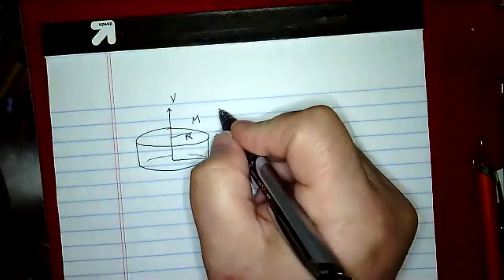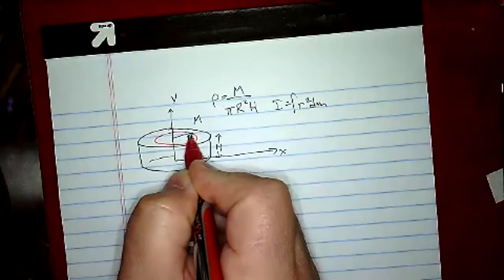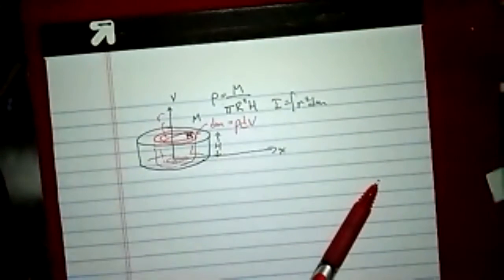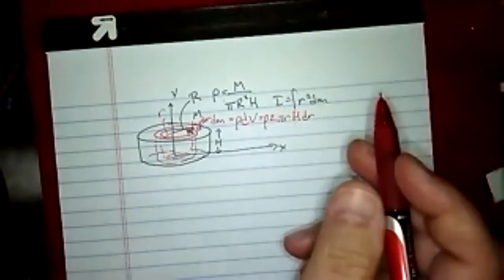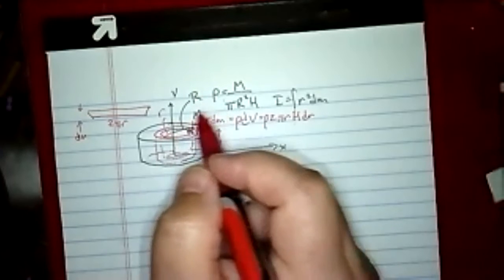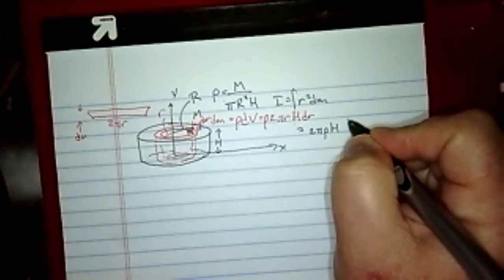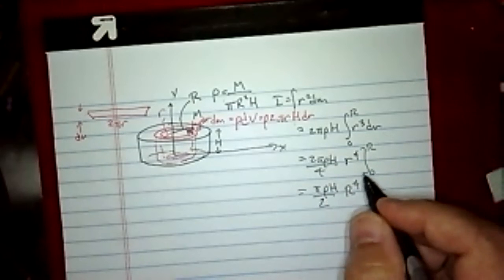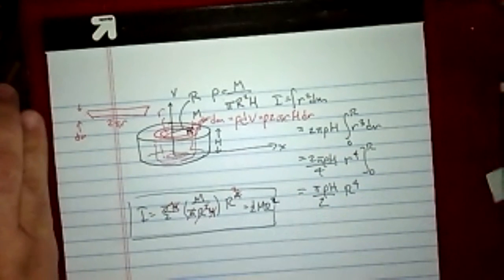Moment of inertia of a thick cylinder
I apologize, my Chihuahua, Hercules, started barking in the middle of this video. Still, you should have no problem seeing the work and hearing me.